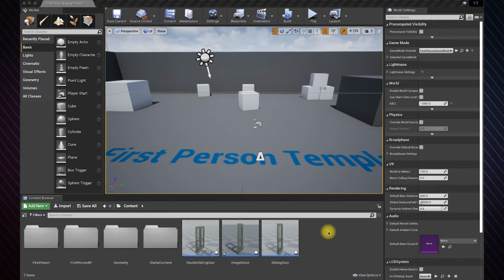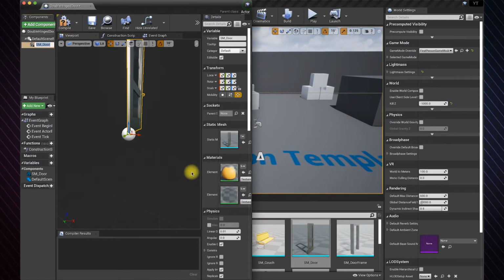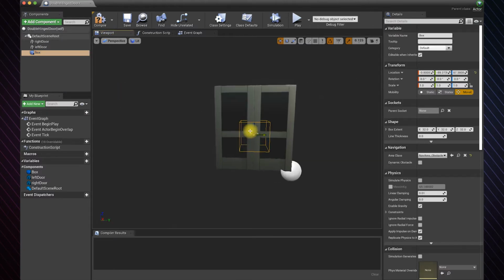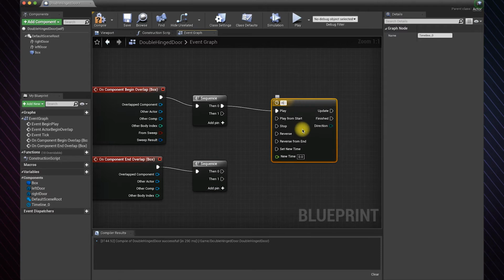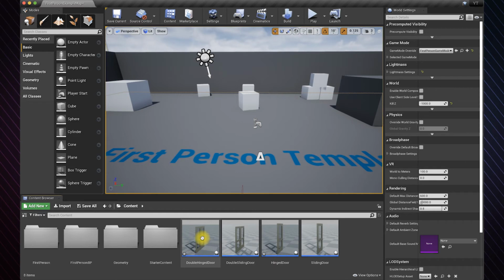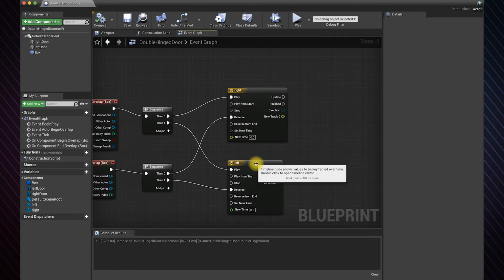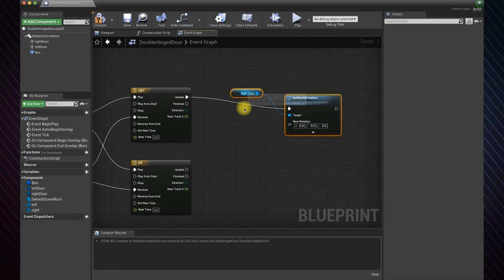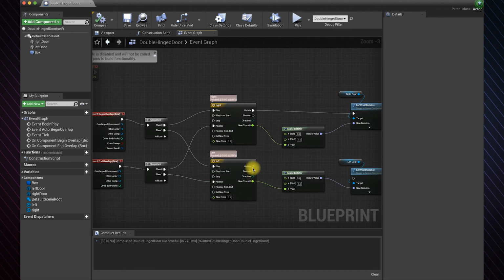How To Make A Regular Double Door | UE4 Tutorial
This is one way of implementing a double hinged door (regular door) in Unreal Engine 4.